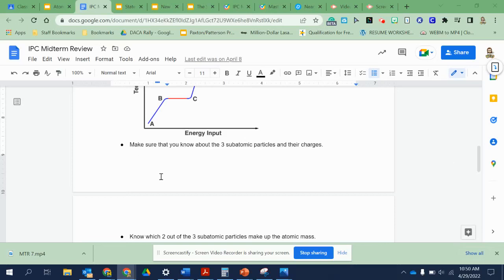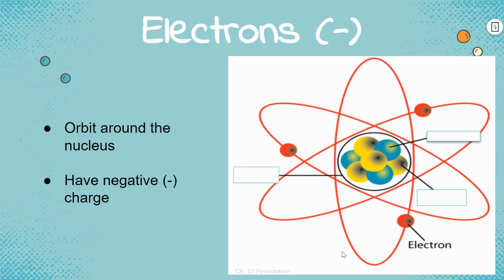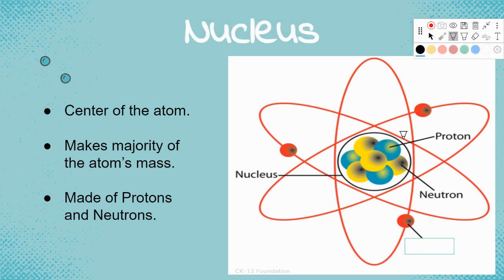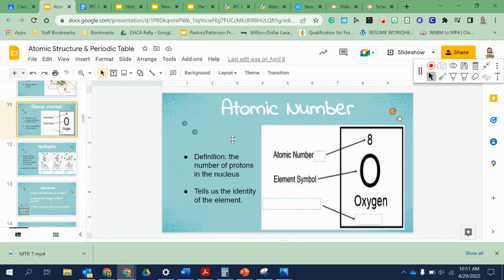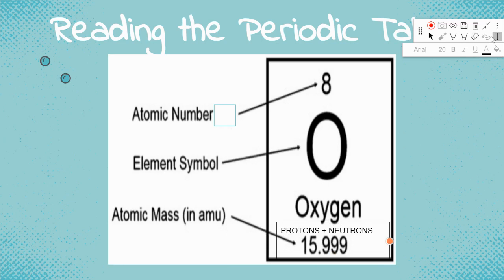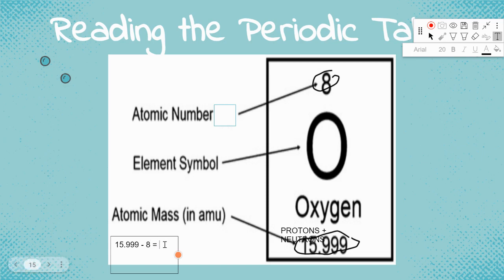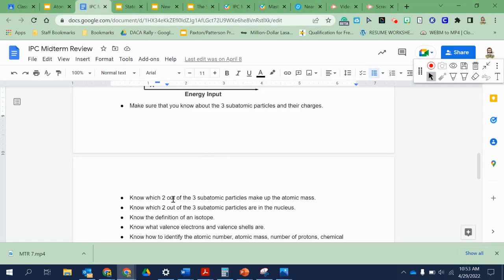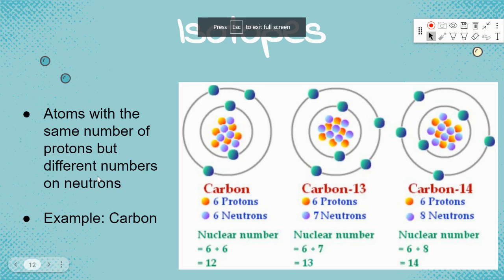Midterm Review 6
I go over the IPC Midterm Review.